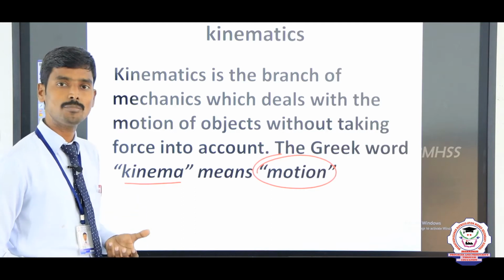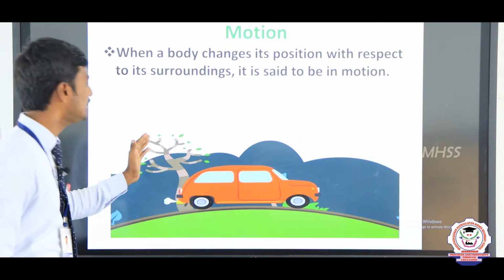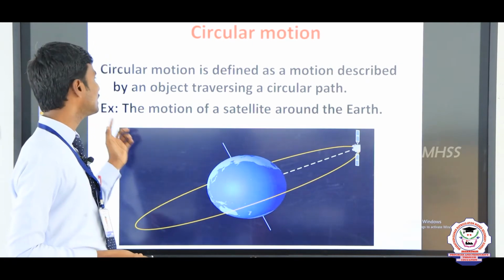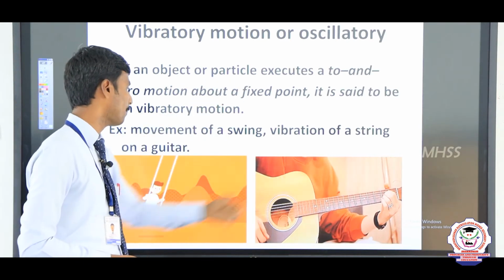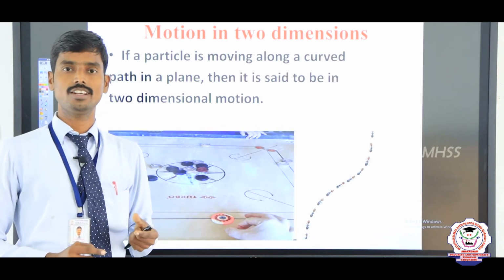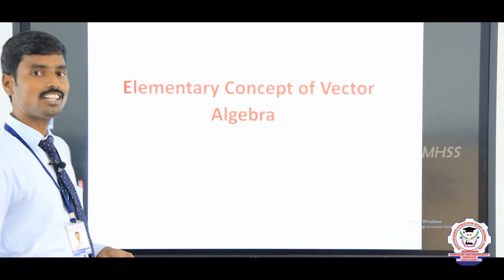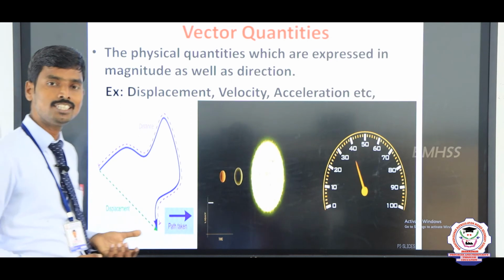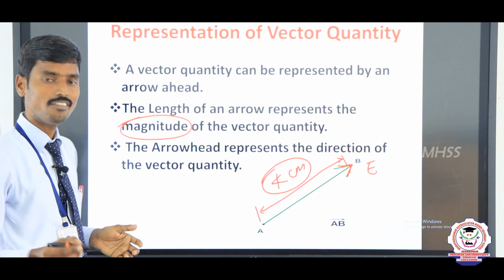Physics | Class 11 | Unit 2 | Kinematics| Part 1 | Bharathidhasanar school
Physics | Class 11 | Unit 2 | Kinematics| Part 1|  Explanation in English